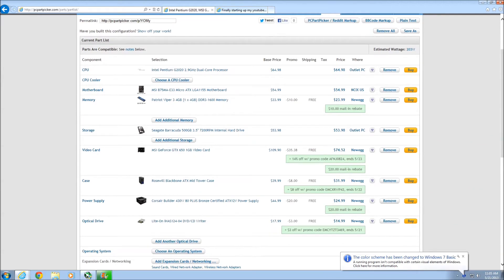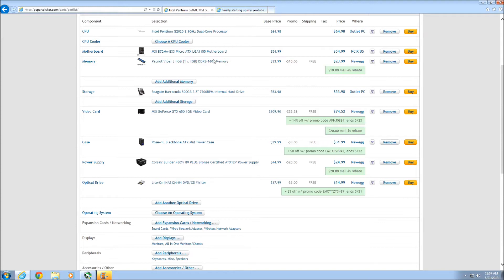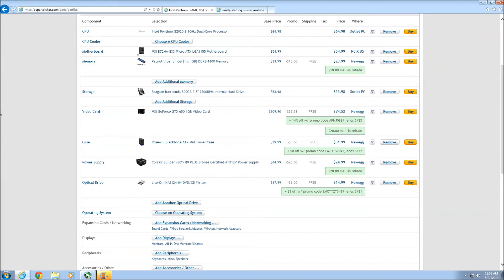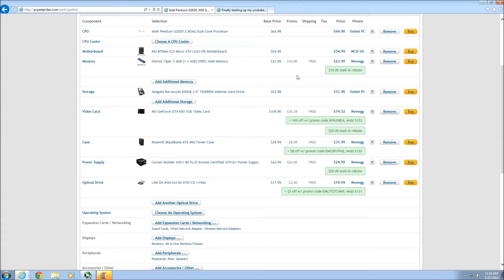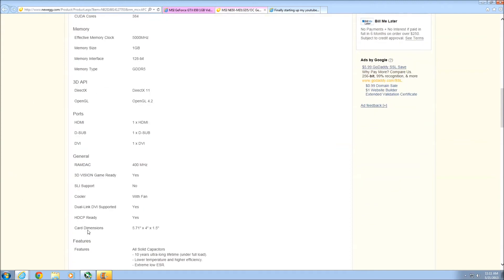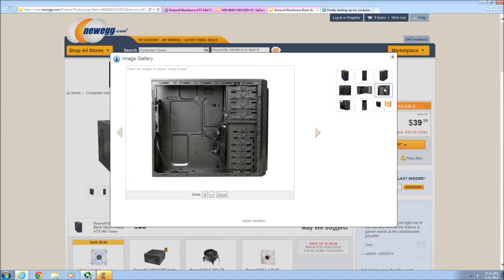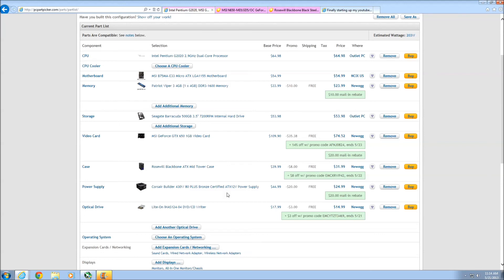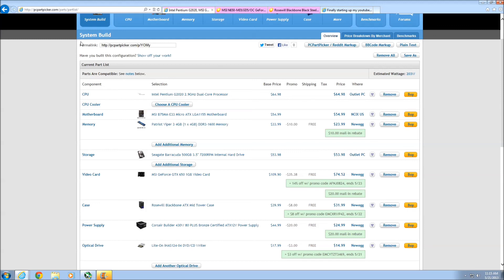400 Dollars or Less Gaming PC May 2013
CPU: 1:30
Motherboard: 2:48
Ram: 3:37
HD: 4:07
GPU: 4:28
Case: 6:52
PSU: 8:17
DVD: 9:25

6:25 1GB Vram vs 2GB Vram
9:36 Rambling and such

For more tech info, go sign up , very good community and you can reach me there @ PCBudgetSolutions